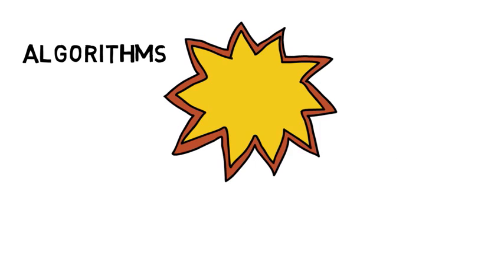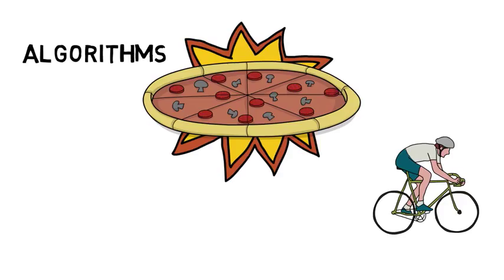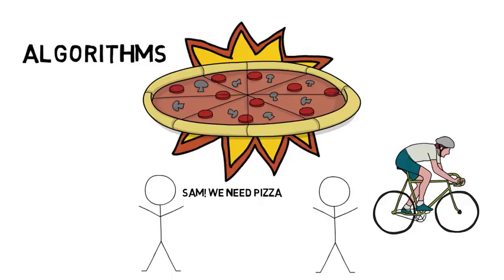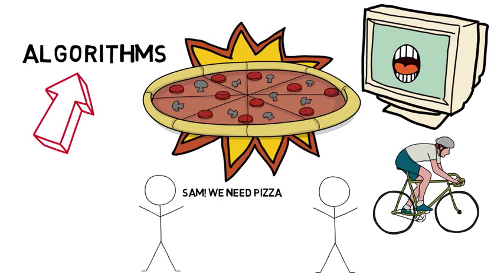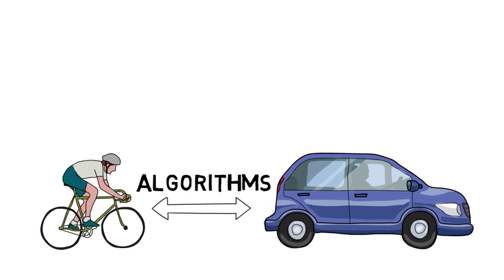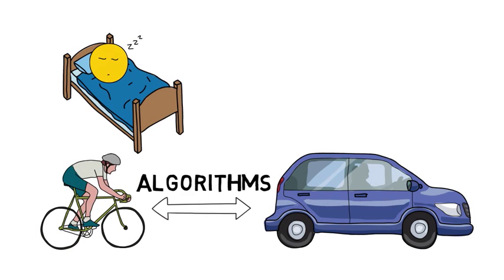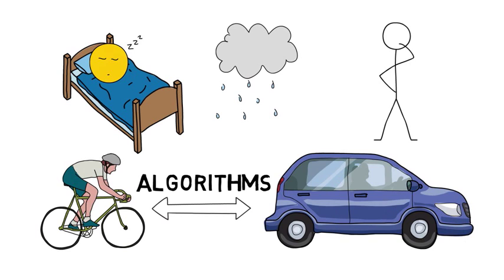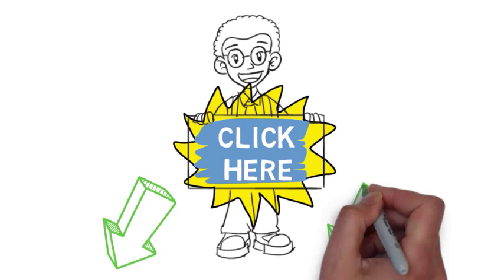Algorithms - GCSE Computer Science Revision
Algorithms - GCSE Computer Science Revision: Get Unlimited Access to GCSE Tutor Videos & Online Revision Here for £19.99

We’re going to talk about pizza. Yay! Well kind of. Remember that time you were mending your bike and you wanted Sam to order pizza? Rather than saying “Sam, go online, find the pizza shop, choose pizzas for us then pay so they can deliver pizzas to us”. All you had to say was “Sam! We need pizza!” and he was on the case.

If you translate that sequence of actions and the final result into computer speak, the process of getting pizza was an algorithm